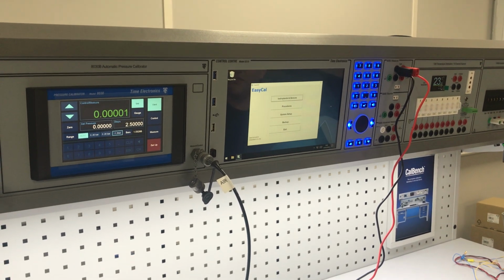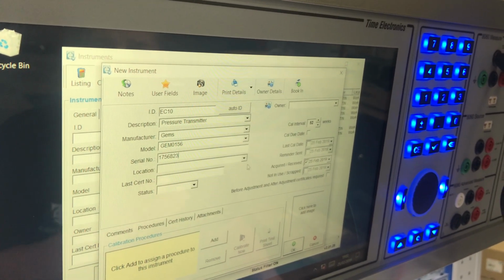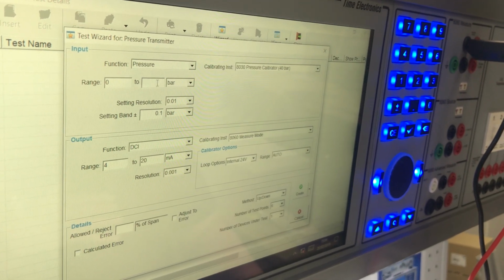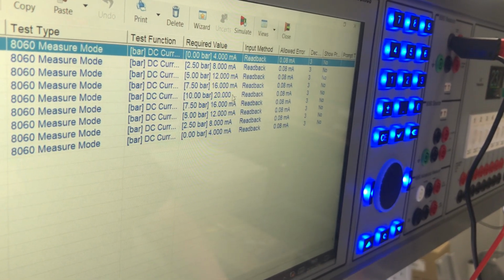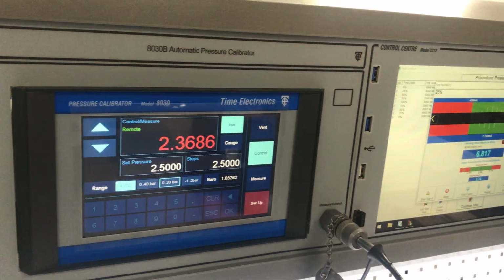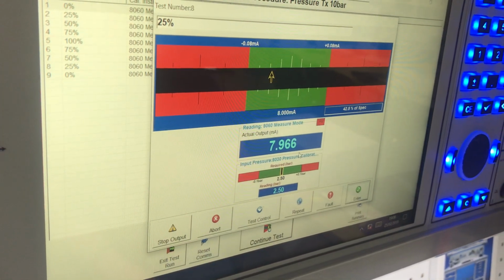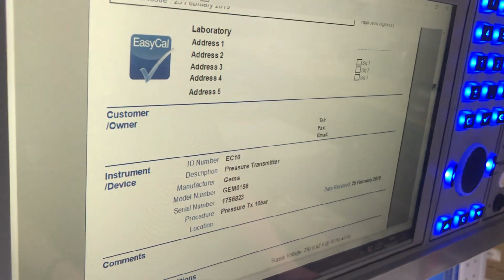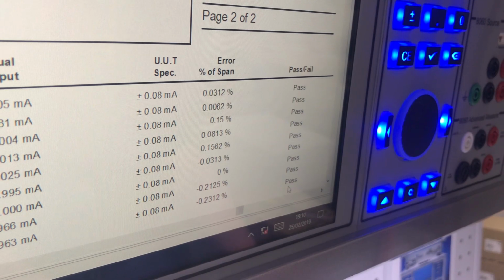Demo 4 - Bancos de calibración CalBench Time electronics